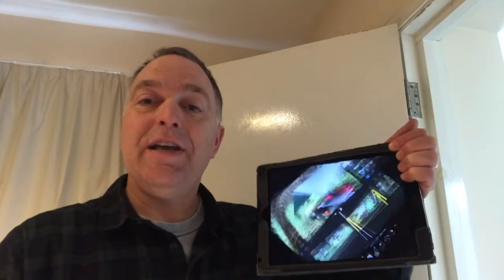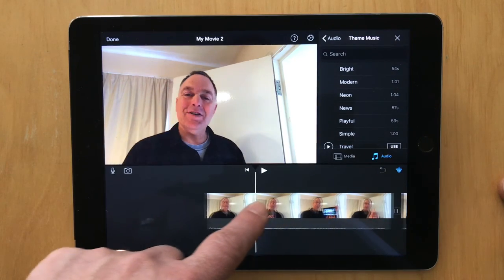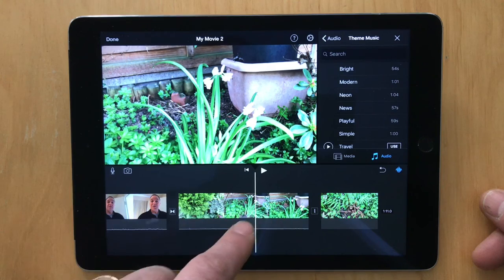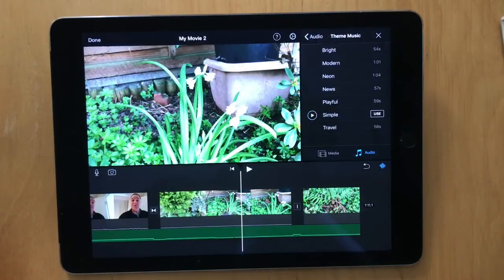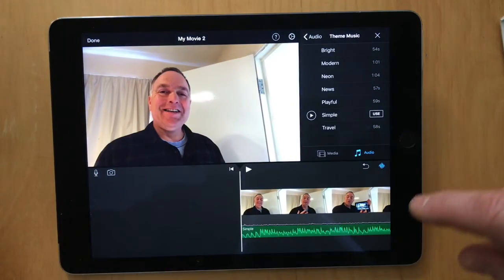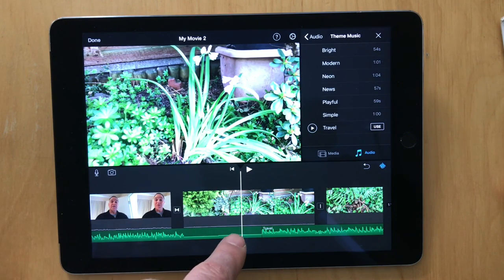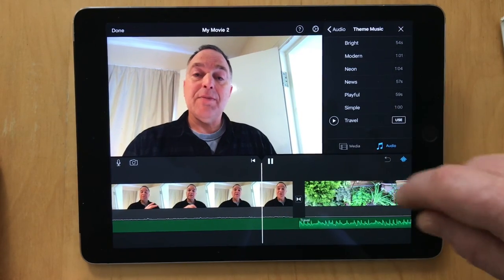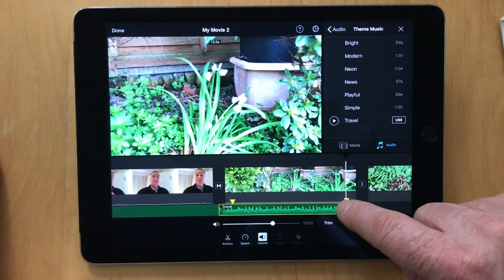How to insert “Theme Music” on a clip in iMovie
Using an iPad, Inserting Theme Music on a Video clip on iMovie